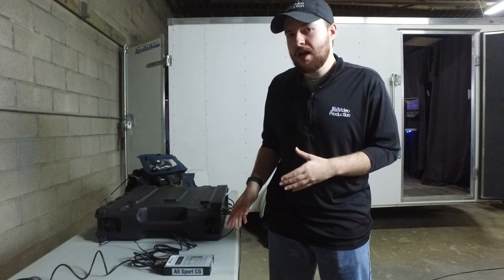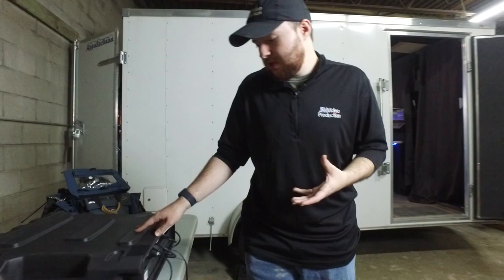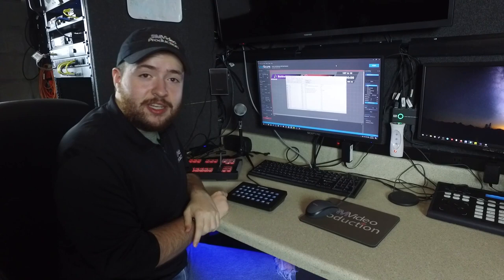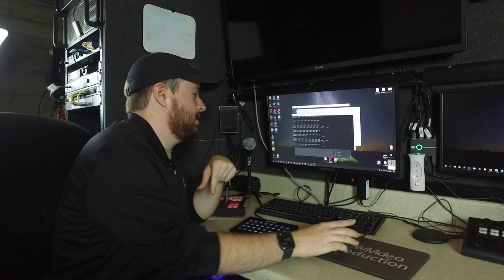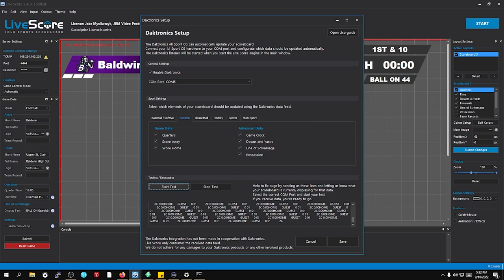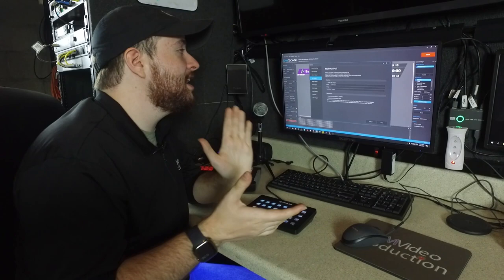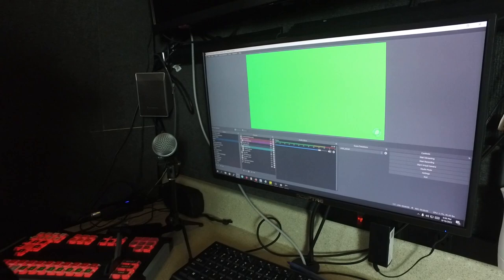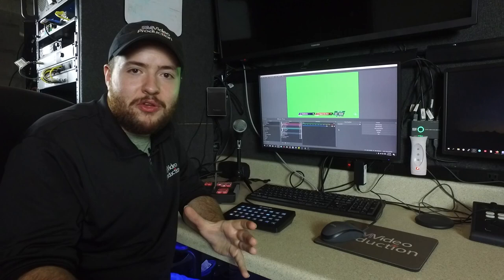Adding a Score Bug to Your Broadcast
Have you ever wanted to automatically get a sports score bug on your broadcast? Well with our how to video now you'll be able to. Plugging directly into the sports arena is the best way to always have accurate data.

Depending on what tools you find you may need a device to send it over your local network. for more information.

Let us know what you want to see from us next!